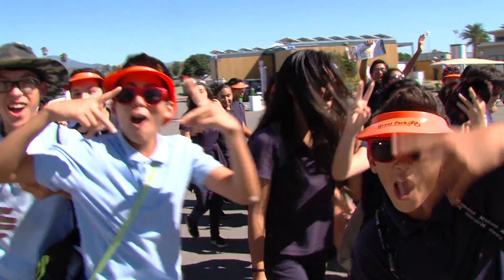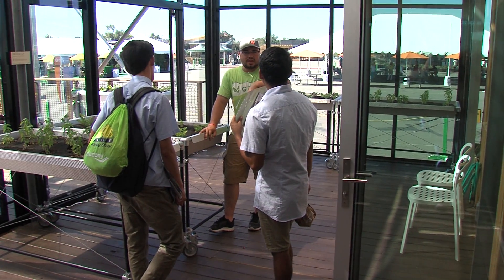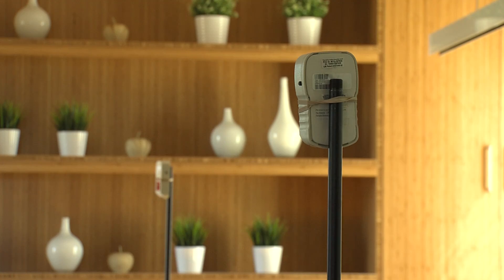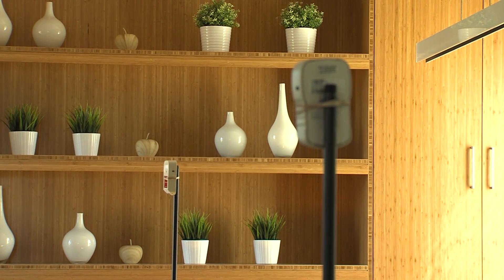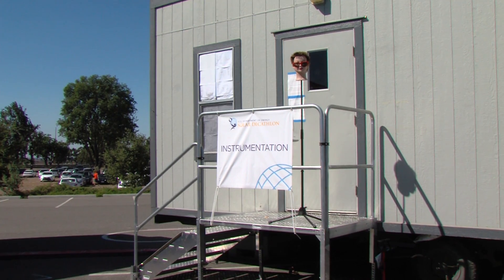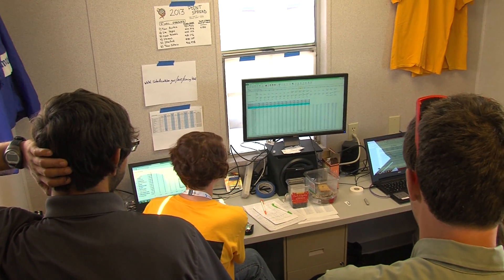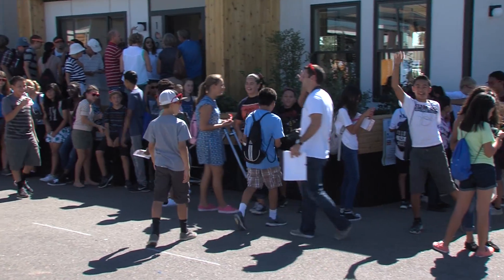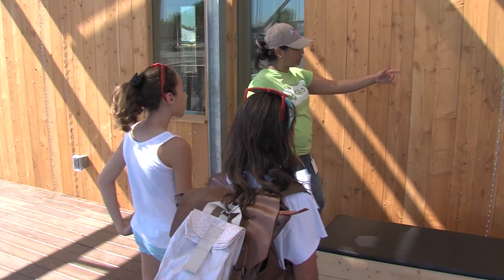Solar Decathlon Minute: Day 12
In this episode of the Solar Decathlon Minute, we talk with the competition management and instrumentation teams to learn more about the scoring process.  Also, who is currently leading the competition?  You have to watch to find out.

List of competing teams:
-Cal Poly:California Polytechnic State University, San Luis Obispo
-Clemson: Clemson University
-Crowder/Drury: Crowder College and Drury University
-Florida/Singapore: University of Florida, National University of Singapore, and Santa Fe College
-Mass/Central America: Western New England University, Universidad Tecnologica de Panama, and Universidad Tecnologica Centroamericana
-Missouri S&T: Missouri University of Science and Technology
-NY City Tech: New York City College of Technology
-Sacramento State: California State University, Sacramento
-Stevens: Stevens Institute of Technology
-Team NY Alfred: State University of New York at Alfred College of Technology and Alfred University
-Team Orange County: University of California, Irvine; Chapman University; Irvine Valley College; and Saddleback College
-Team Tennessee: Vanderbilt University and Middle Tennessee State University
-Texas/Germany: The University of Texas at Austin and Technische Universitaet Muenchen
-U at Buffalo: University at Buffalo, The State University of New York
-UC Davis: University of California, Davis
-West Virginia/Rome: West Virginia University and University of Roma Tor Vergata

For more information about the U.S. Department of Energy Solar Decathlon 2015 and visiting hours